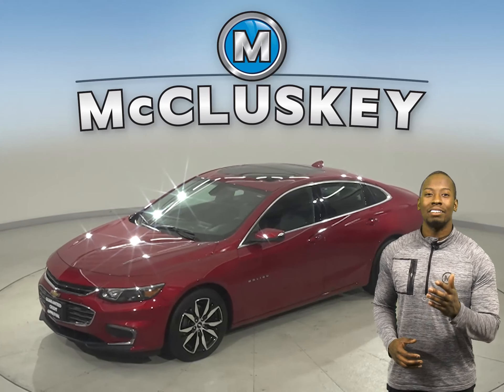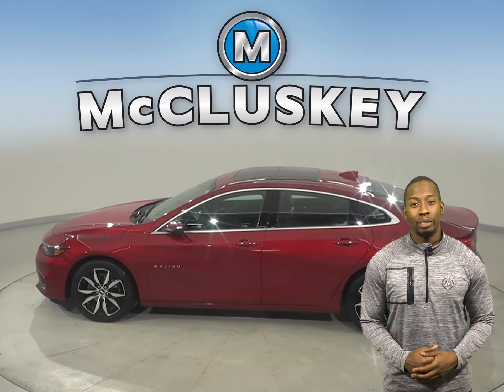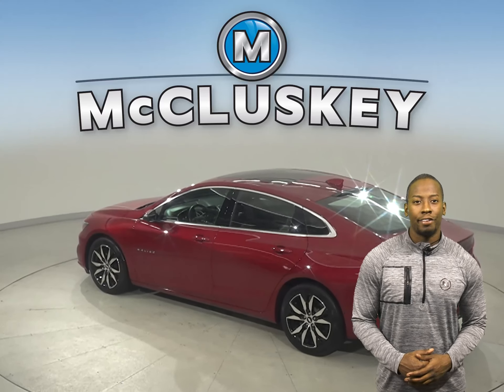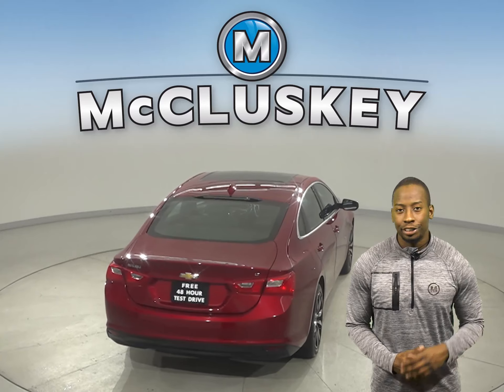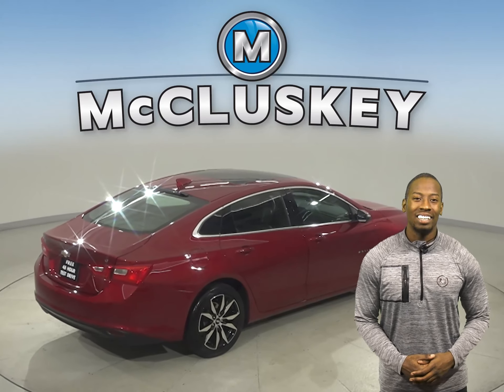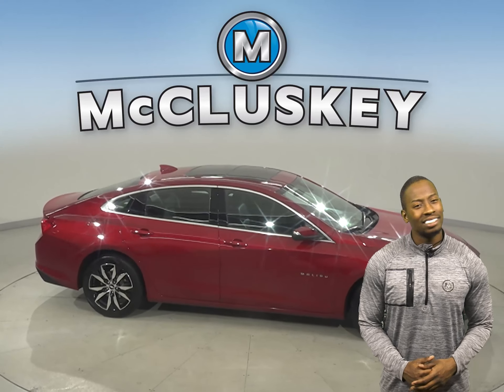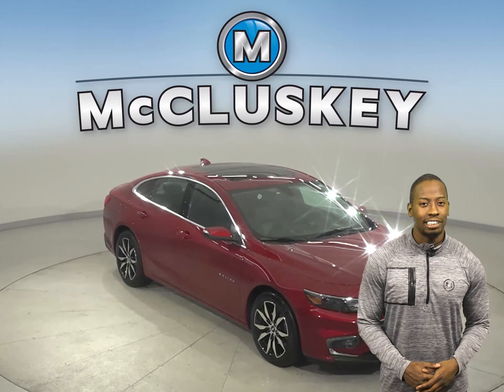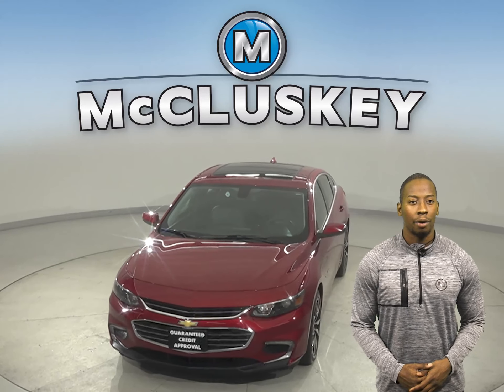A25071PT Pre-Owned 2018 Chevrolet Malibu LT FWD 4D Sedan Test Drive, Review, For Sale -